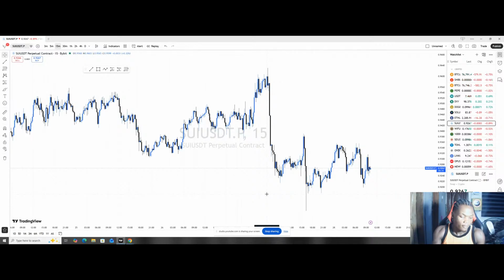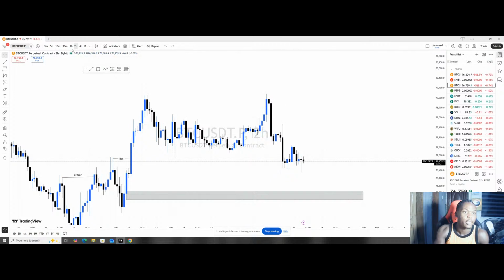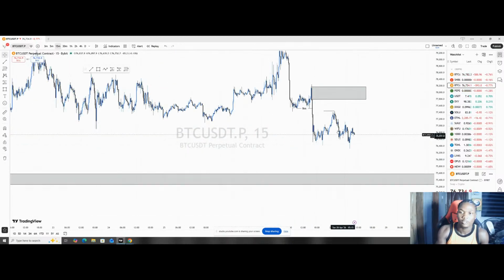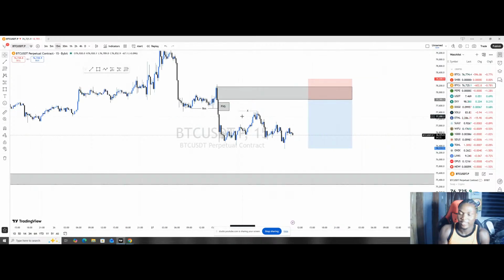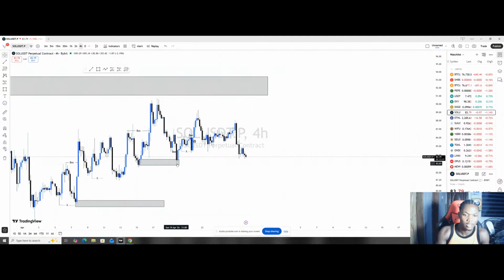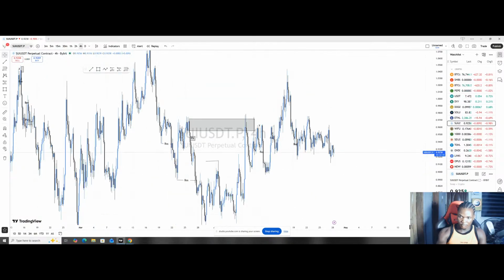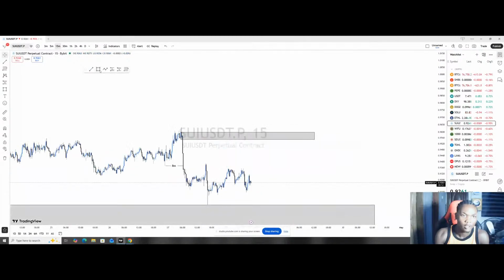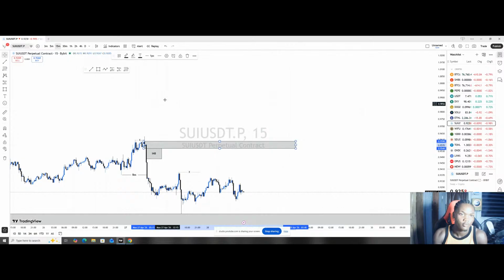Live Trading Session With LightXm (28 of April 2026)